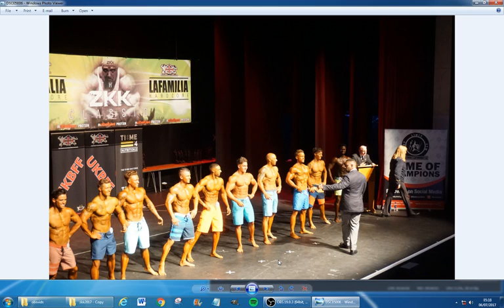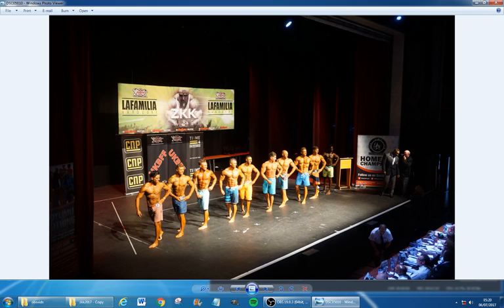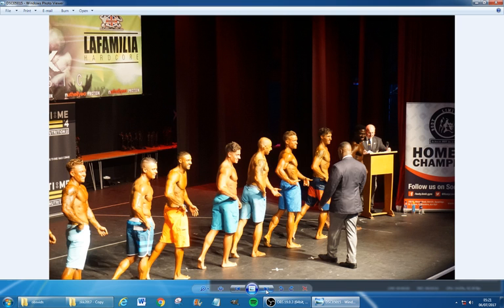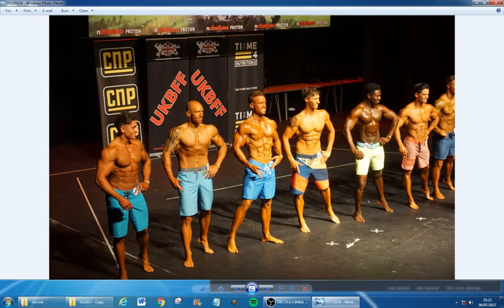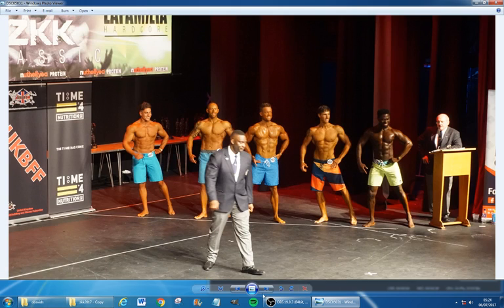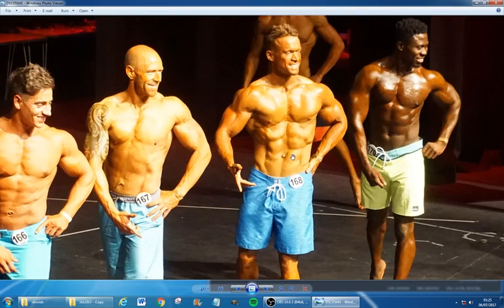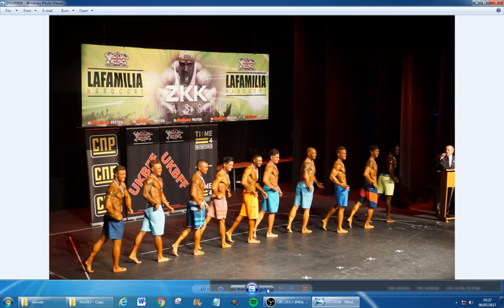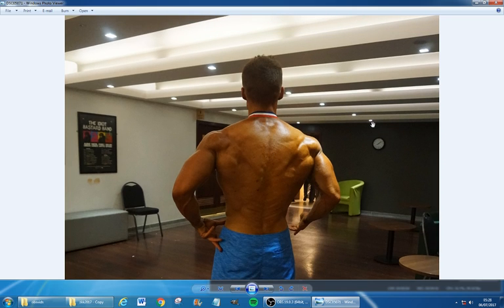Competition Stage Shots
Me discussing the stage shots that my girlfriend took of the proceedings at the men's physique competition that I went to last weekend. I hope you enjoy the video!